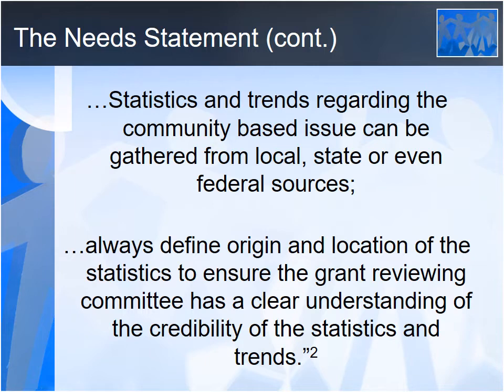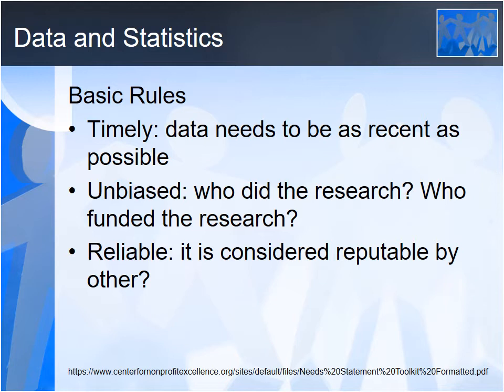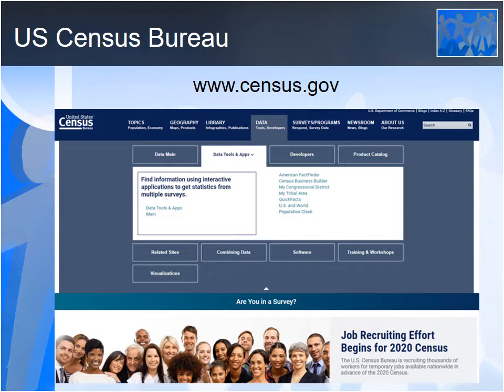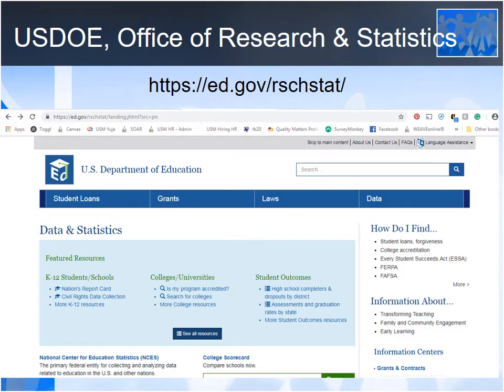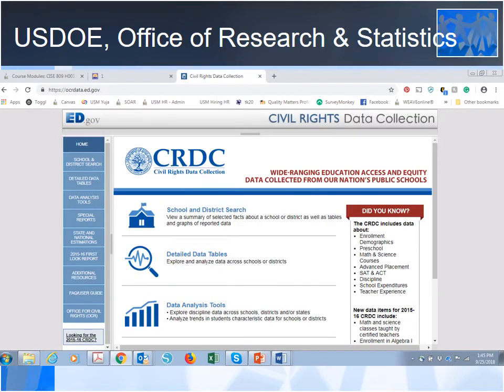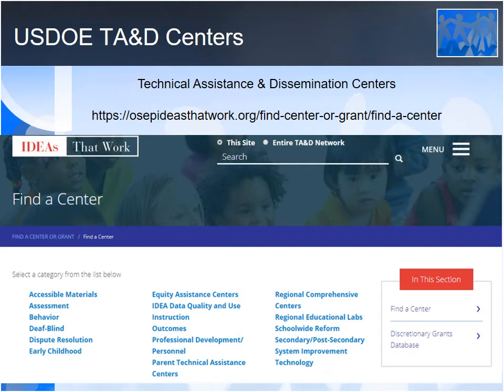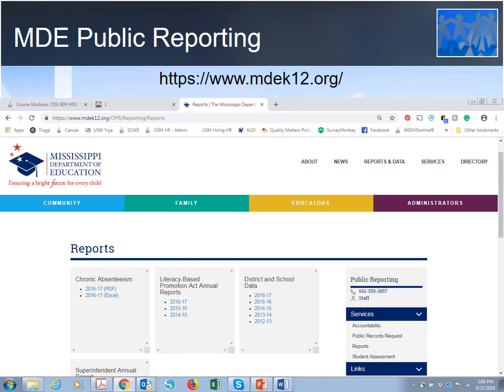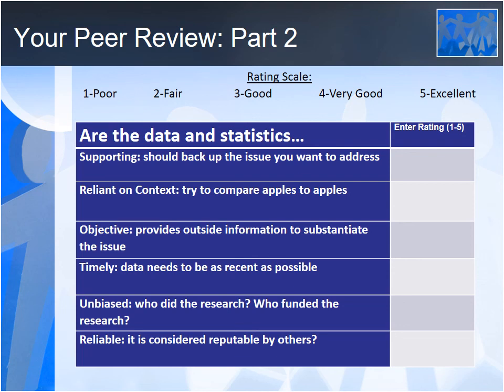CISE 809 - Needs Statements, Part 2